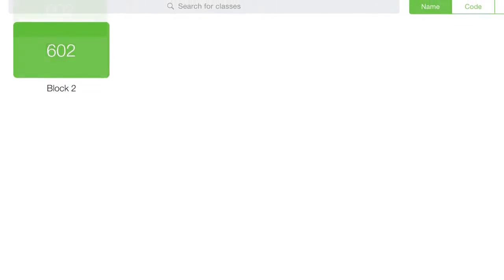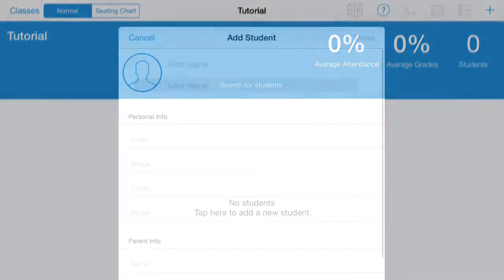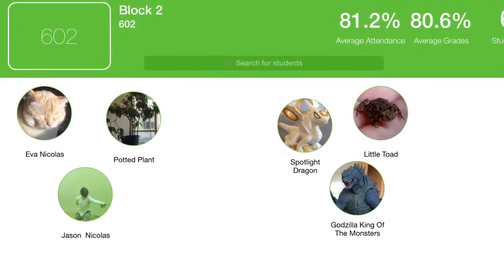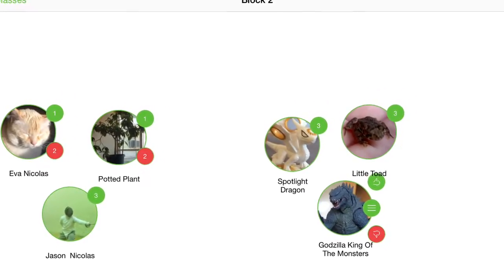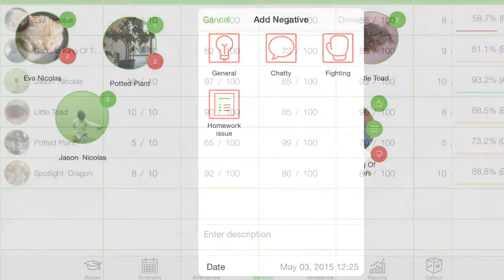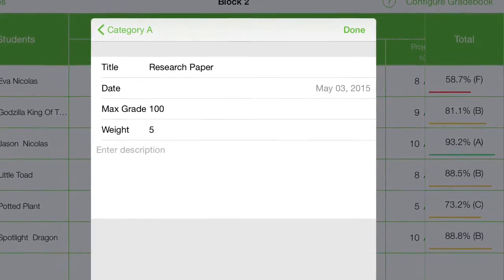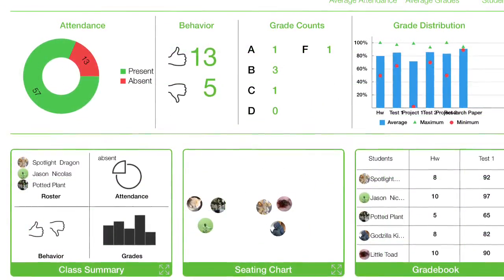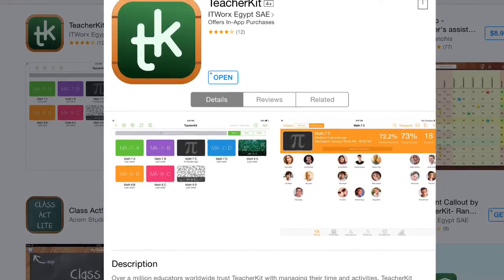TeacherKit Tutorial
My group members and I decided to use the app TeacherKit in our class and made a tutorial for it.  We used iMovie to explain how every part of the app works.  This is a very good app and TeacherKit is easy to learn and fun to use to manage a classroom.  The video has good instructions on how to use the app, but a good way to learn how to use it is to make up a fake classroom.  Any teacher can use this in their classroom to organize their class, watch the video and see if TeacherKit is worth a try.